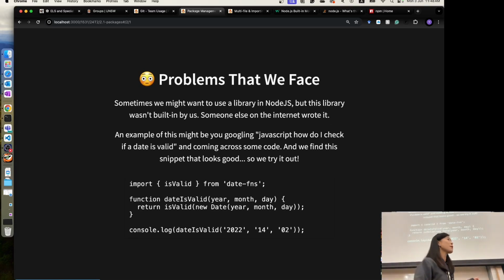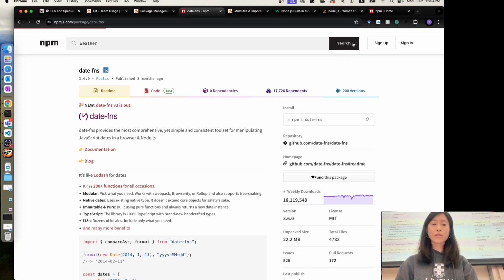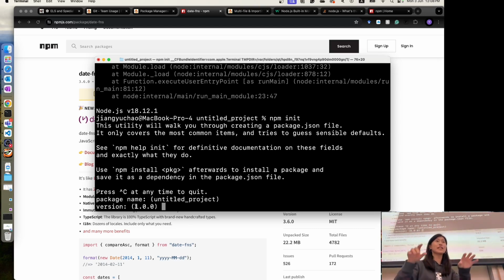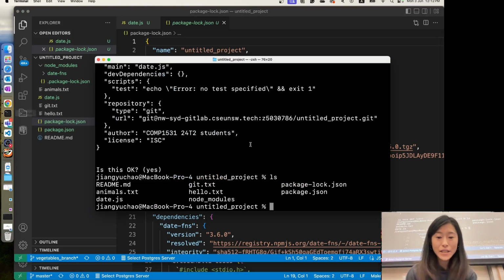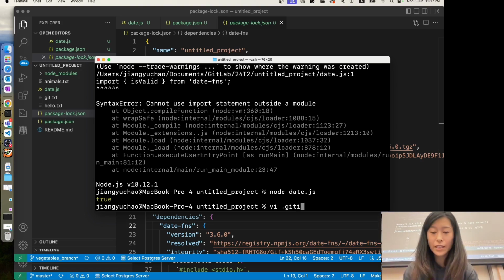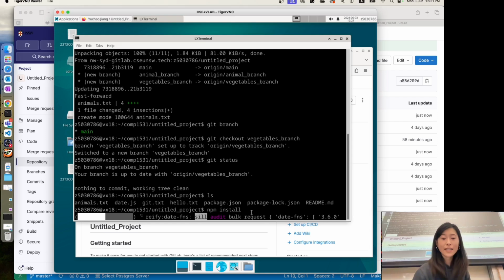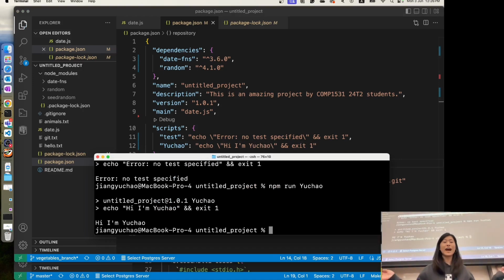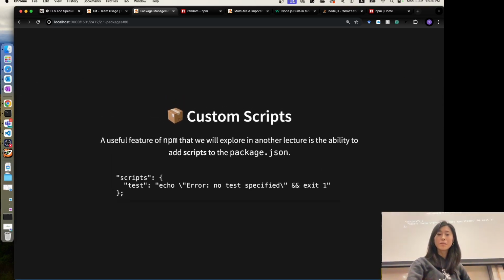🌏 Package Management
This lecture introduces package management in JavaScript, how to make the best use of available libraries and how to customise your scripts.

Timeline of chapters:
00:00 Introduction to Package Management
00:47 Importance of JavaScript Libraries
03:09 Introduction to npm
05:01 Searching and Installing npm Packages
08:28 Setting Up npm Project
15:00 npm Packages dependent collaboration
17:28 Using .gitignore with npm
21:07 Collaborating on npm Projects
24:02 Installing Additional npm Packages
25:43 Defining Custom npm Scripts
29:15 Evaluating npm Packages

Happy learning!